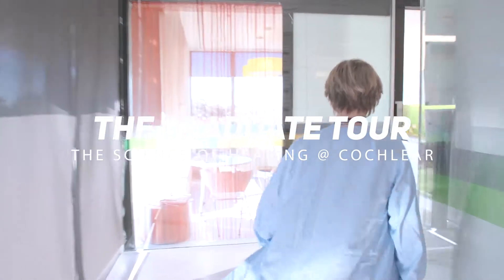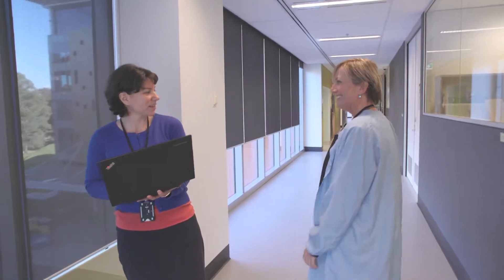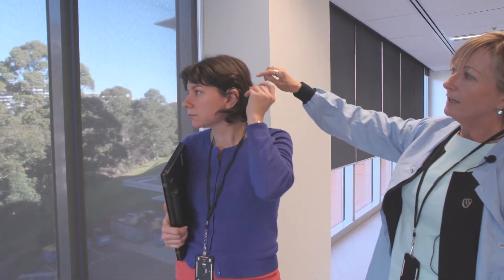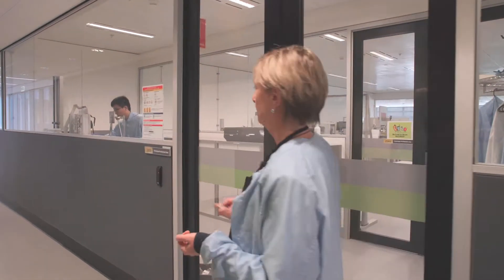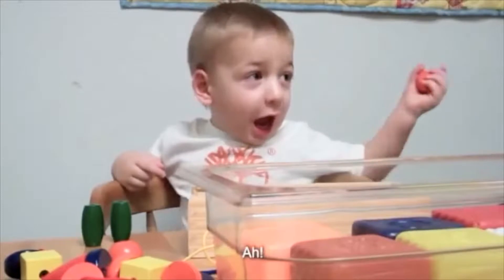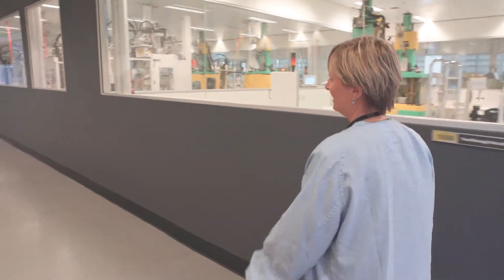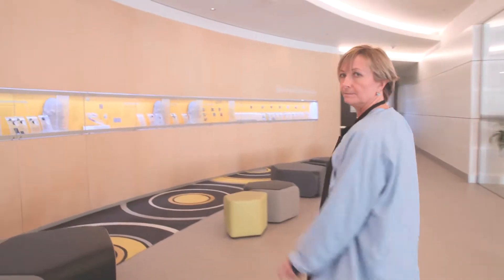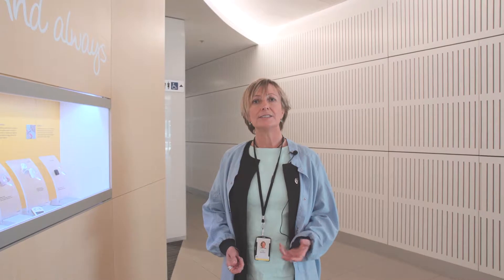Behind the Scenes: Cochlear Australia | Graduate Tour | Science behind hearing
The science behind hearing.